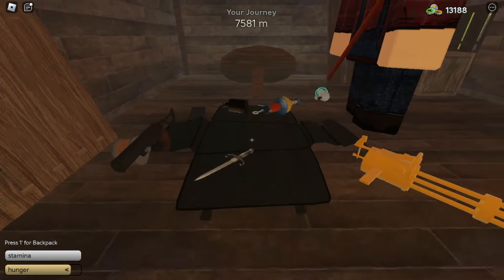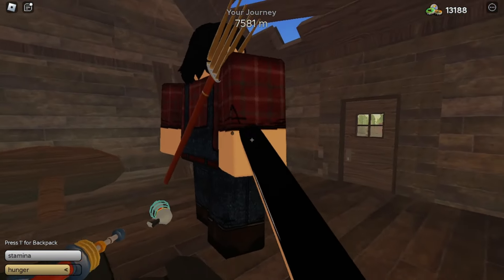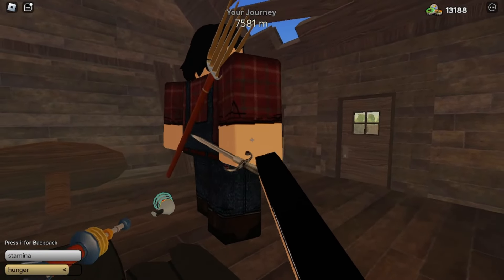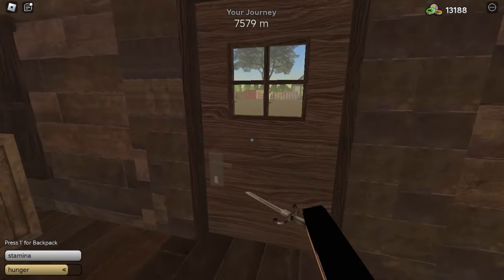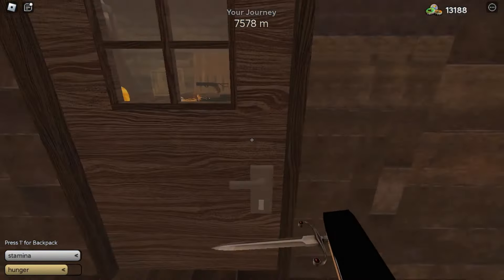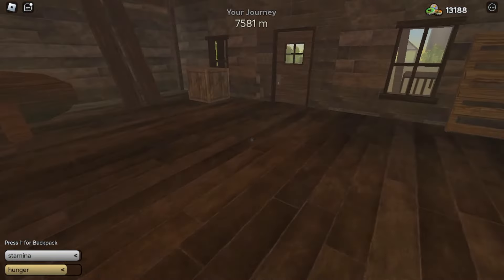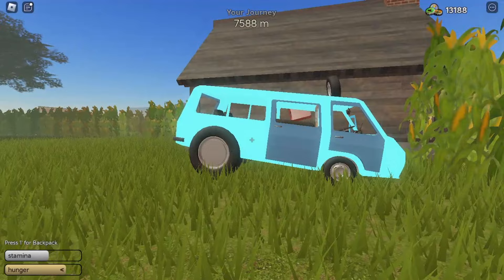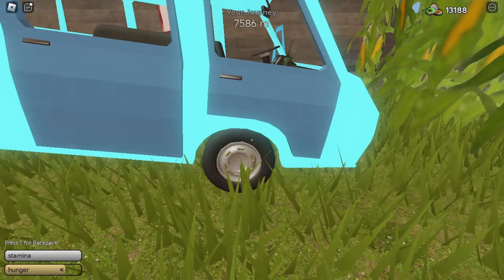How to easily Beat the Farm Boss! - a dusty trip